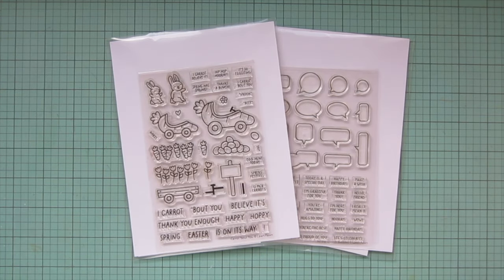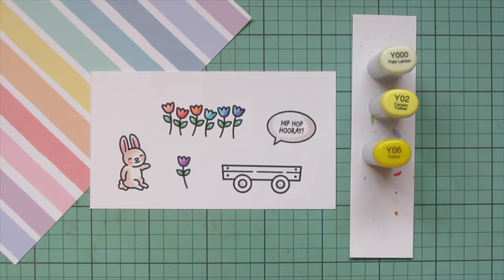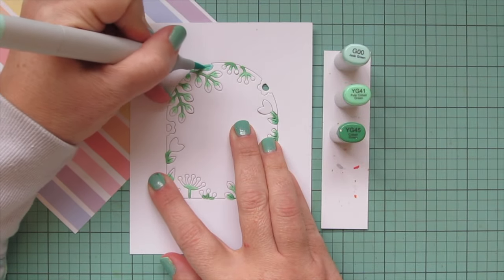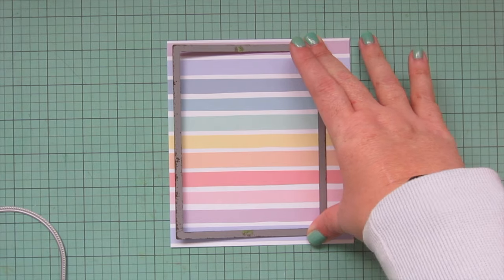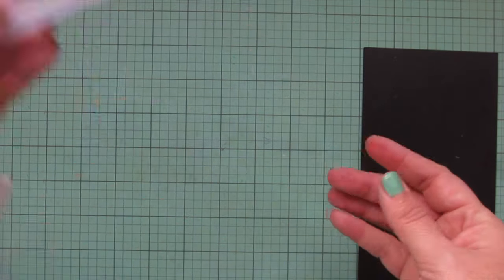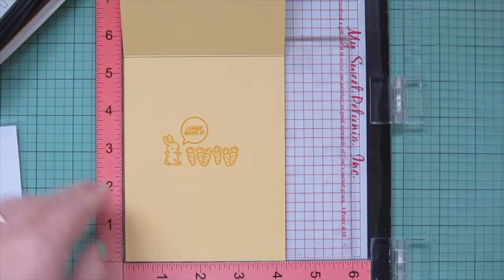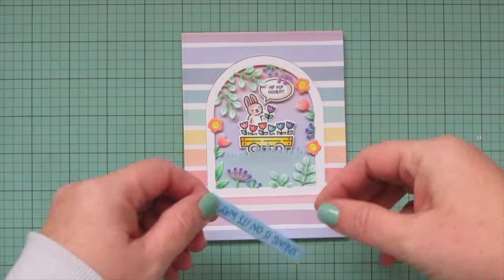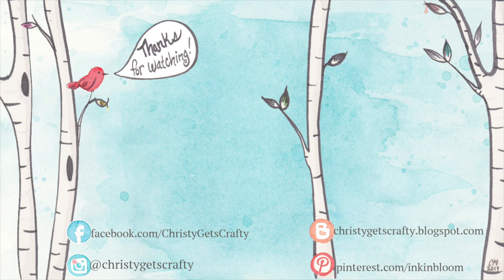Hip Hop Hooray Card | Lawn Fawn NEW RELEASE | Copic Coloring a Secret Garden Window Scene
Join me as I create a Springtime card featuring the Lawn Fawn New Release, plus Copic coloring for card makers and patterned paper.

other supplies:
Spectrum Noir Ultra Smooth Cardstock
Bristol Smooth Surface Cardstock
Bearly Art Precision Craft Glue
Twidder's Nook Pressure Pal